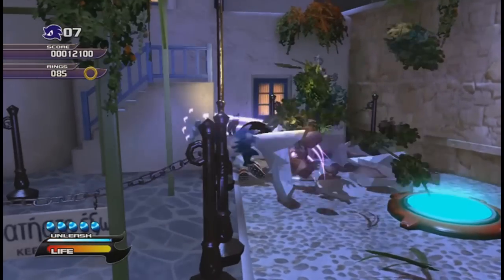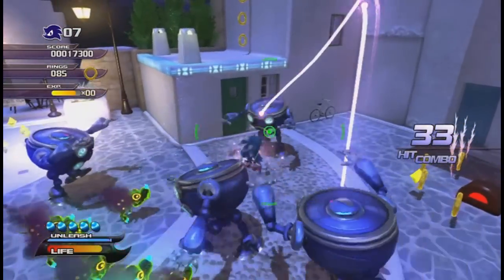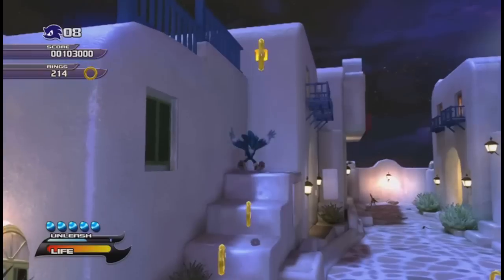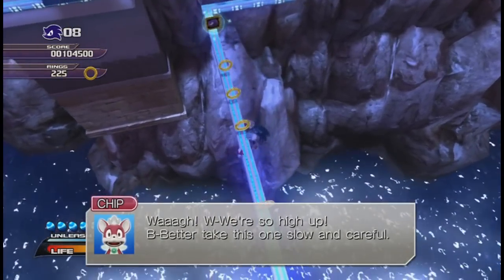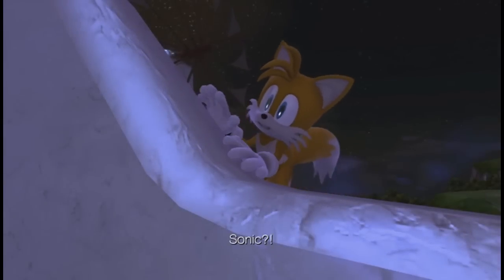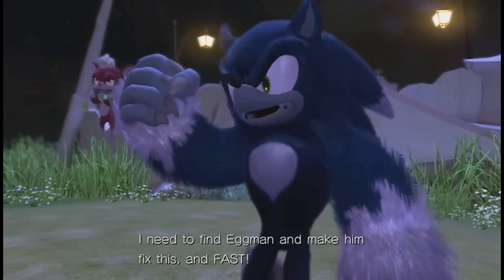Let's Play Sonic Unleashed! (Part 4)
Still going through Apotos as a Werehog, but now a familiar friend is in danger! Can Sonic save him in time?! Probably.